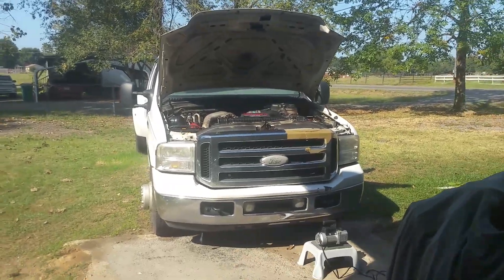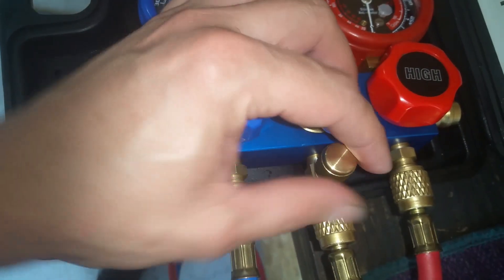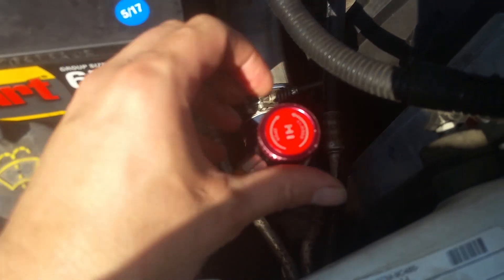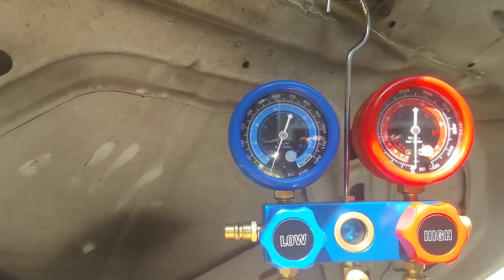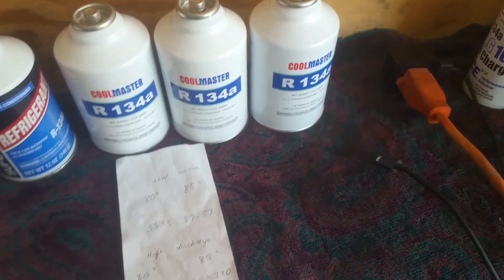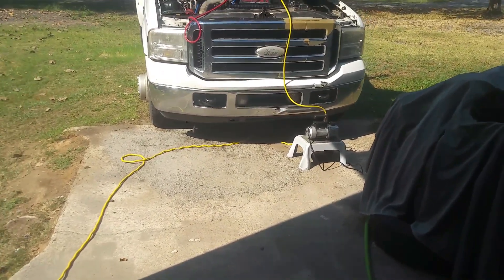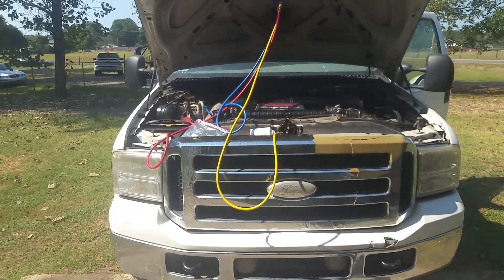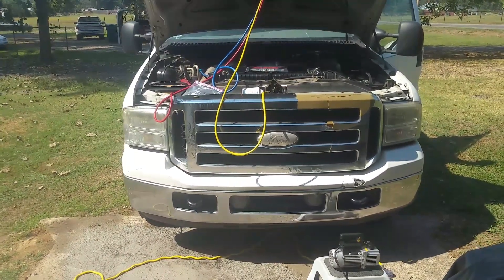Charging the AC ford 6.0l powerstroke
ac gauges yellow jacket:

adapter fittings:

vacuum pump 1/2 hp:

can tap: